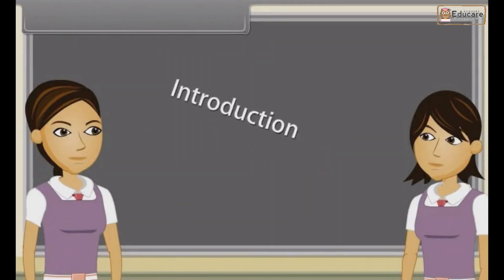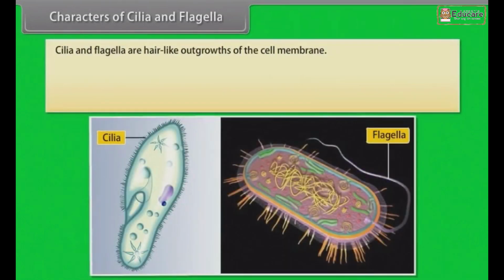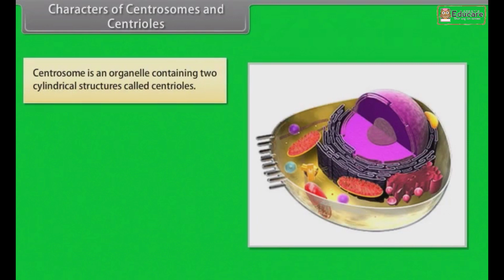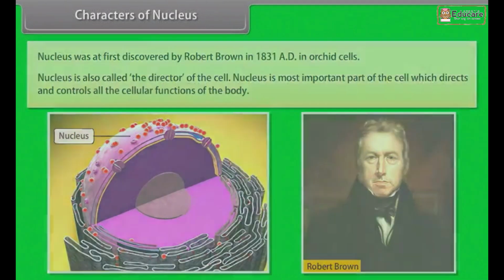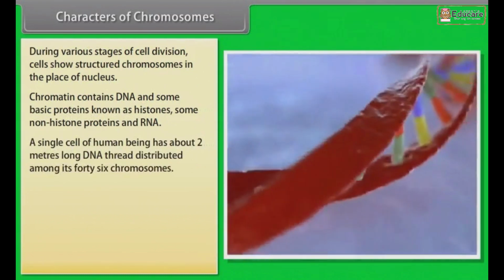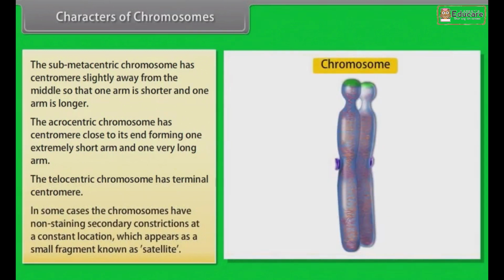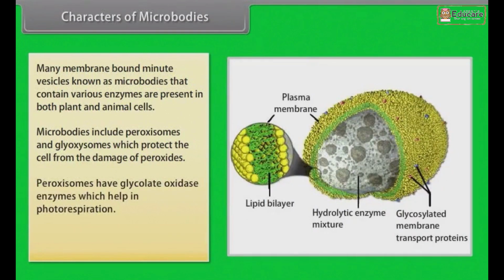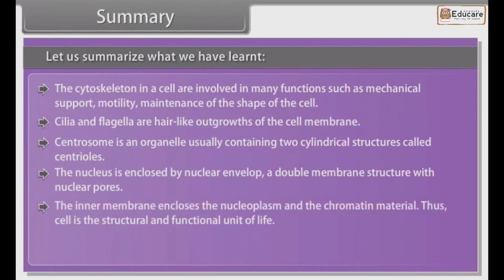Cell The Unit of Life | Part-V | Class 11 | One Shot | CBSE | NCERT | NEET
Journey into the Cell-V: A Fascinating Look at Life's Smallest Unit: Class 11 NCERT | NEET Biology

Greetings students Watch the incredible lesson on "Cell-The Unit of Life" for students in the CBSE 11th Board & NEET. We will cover some part of Class 11 Biology: Cell-The Unit of Life in this video. The students who are preparing for NEET and the CBSE 11th Board would find this session to be of great assistance. This session will assist you in receiving more marks if you wish to perform well on the Class 11 Biology exam. Watch the entire video to have a deeper knowledge of the subject.

Cell-The Unit of Life 1 Shot - All Concepts, Tricks & PYQs | Class 11 | NEET
Cell-The Unit of Life | NCERT Highlights | NEET Biology
Cell-The Unit of Life One Shot | NEET Biology Crash Course
Cell-The Unit of Life | One Shot | NEET | Class 11 NCERT | Biology Crash course
Cell-The Unit of Life Class 11 | NCERT CBSE NEET